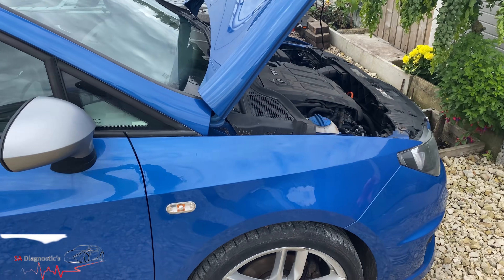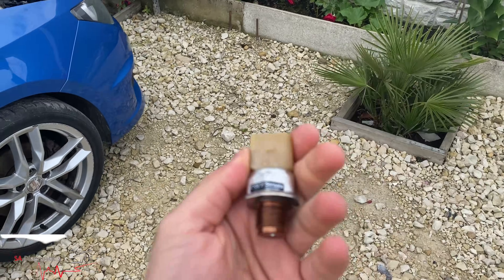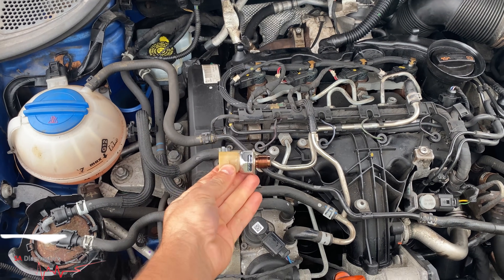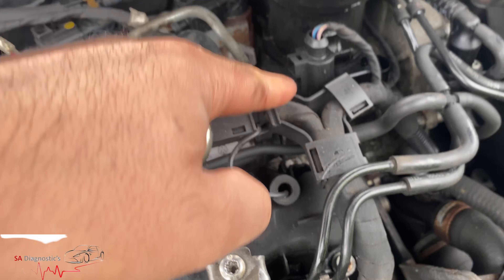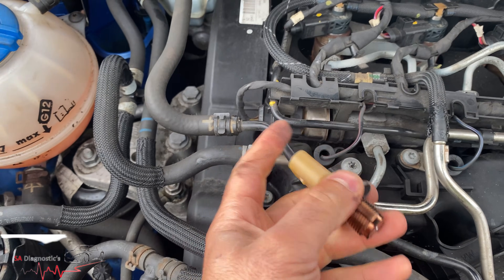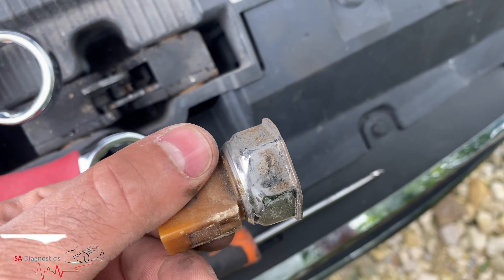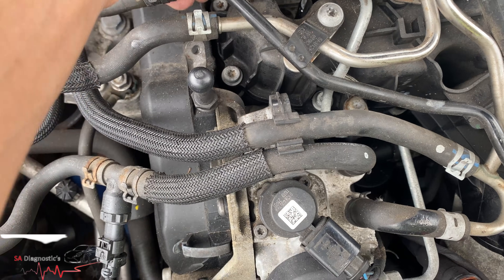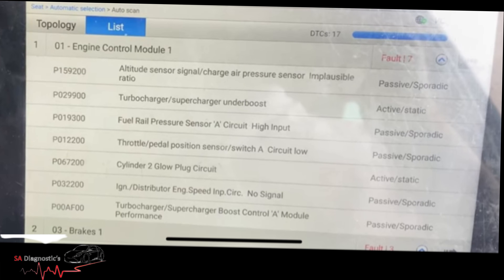VW SEAT SKODA AUDI P019300 Fuel Rail Pressure Sensor ‘A’ Circuit High Input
P019300 Fuel Rail Pressure Sensor ‘A’ Circuit High Input